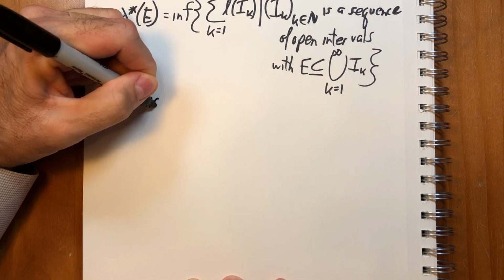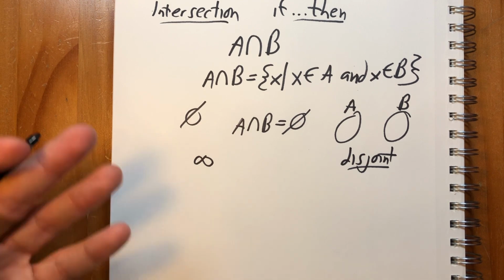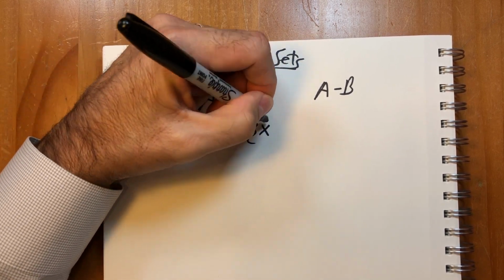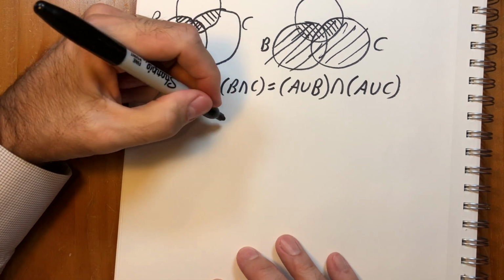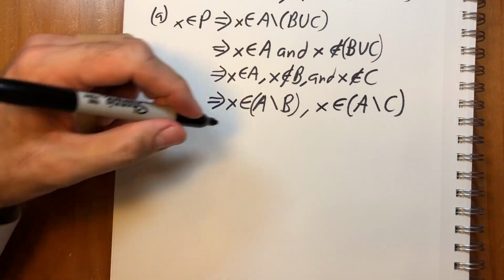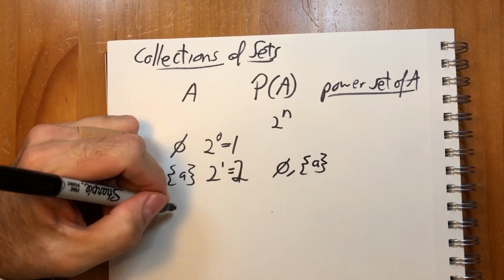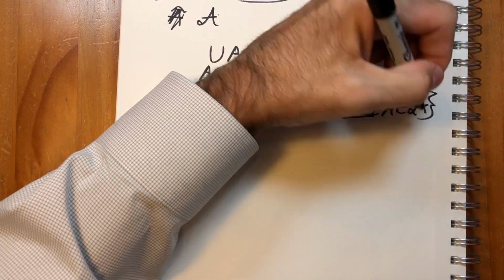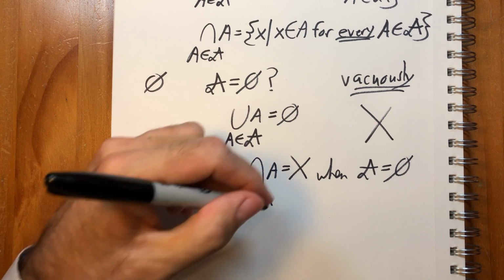[81] Set Fundamentals and MORE LOGIC! (Set Theory #7) #4.3.2.2c7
We're going over set fundamentals to prepare us for next video, which is quite involved and abstract, Cartesian Products.  Set theory is anything but easy; we quickly run into logical problems that must be resolved.

Topology is basically set theory on steroids, so to make sure we are all on the same page with a firm foundation of the notation and concepts of thinking about math in terms of sets, the next two or three videos will be about set fundamentals, then finite and infinite sets, then we will introduce the concept of a topology.

We are going to go through Chapter 2, "Basic Topology," of Rudin's Book, "Principles of Mathematical Analysis" (nicknamed "Baby Rudin").  This series will be the most challenging thing we have done yet!  We are going to do a more thorough and careful introduction to topology than Rudin does, hopefully to better motivate the concepts he introduces in Chapter 2.

Here is the outline of this series on complex numbers:
0. Introduction
1. The Real Number System
2. Multivariable Calculus (we are here)
3. Complex Numbers
4. Complex Functions
5. Exponential and Trigonometric Functions
6. Complex Integration
7. Cauchy's Integral Theorem
8. Cauchy's Integral Formula
9. Laurent Series
10. Complex Residues
11. Lattices and Doubly Periodic Functions
12. Lattices and Tori and Groups
13. The Weierstrass p-Function
14. The Weierstrass Equation: Complex Functions and Elliptic Curves

Credits:
Music: "So Cruel" (cover of the U2 song) and "St. Jarna" by Depeche Mode

Bibliography:
James Munkres, Topology